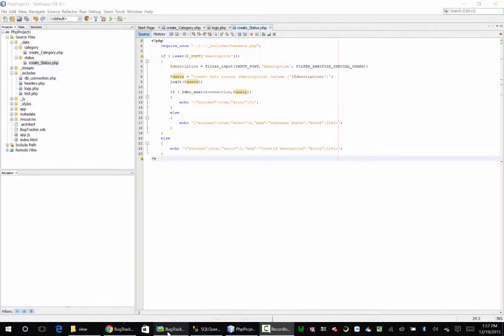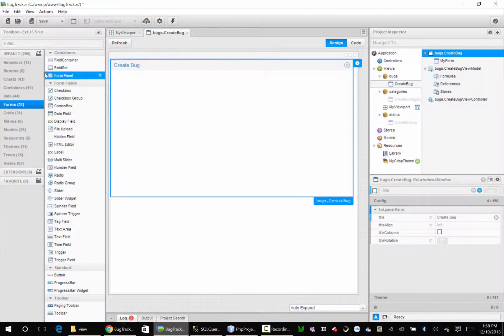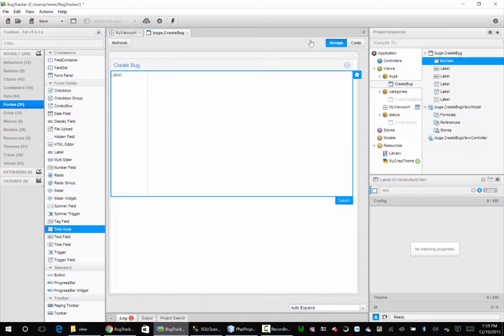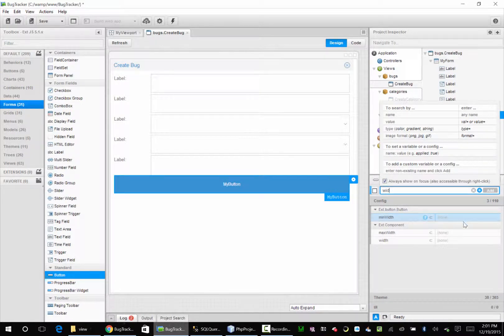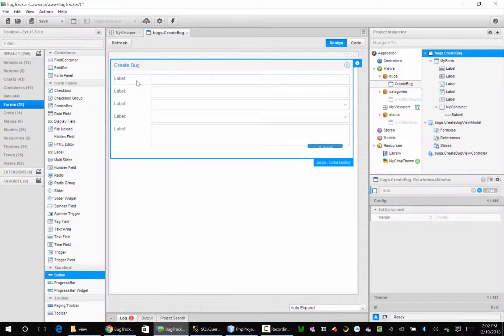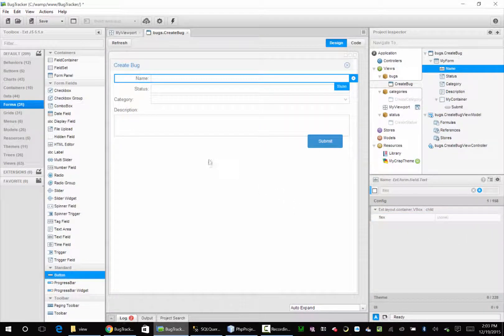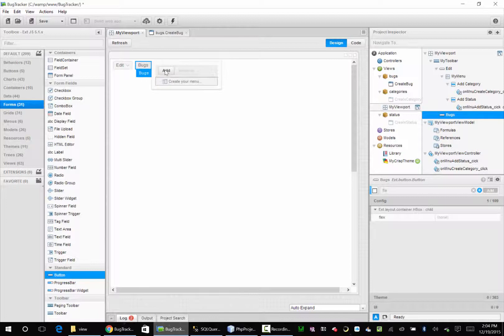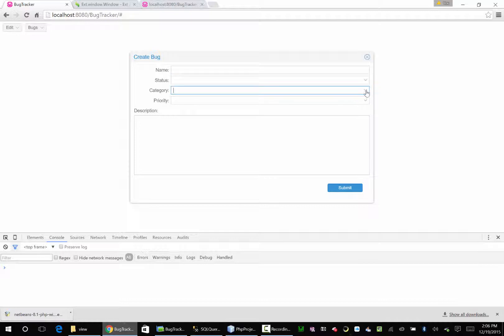Sencha Architect Chapter05 Lesson01 Bug Form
Here we are going to start creating our form the use will use to submit a new bug.